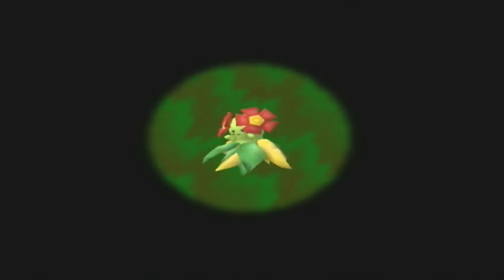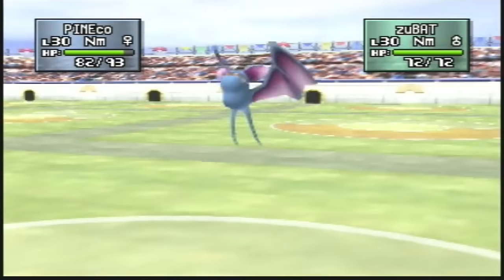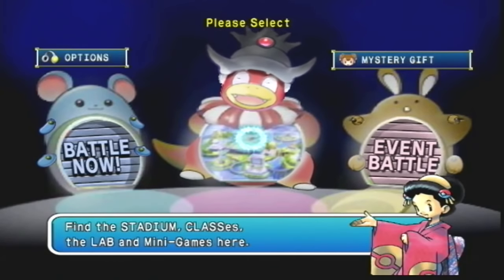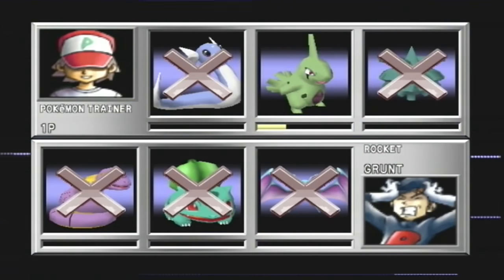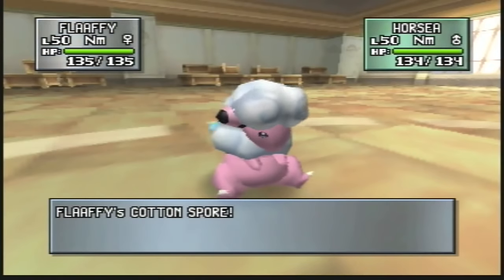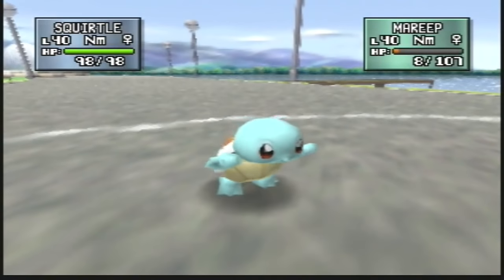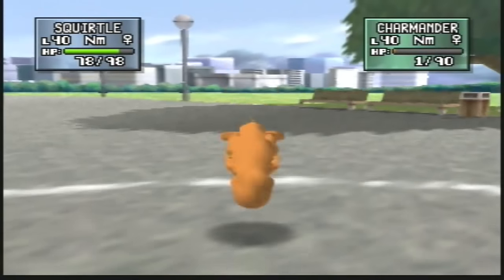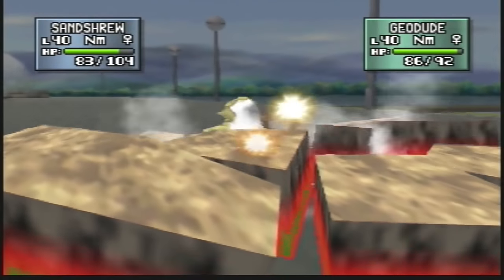Pokemon Stadium 2 - Nintendo 64 Review - HD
Pokémon Stadium 2 is a strategy video game developed by Nintendo EAD and published by Nintendo for the Nintendo 64. It features all 251 Pokémon from the first and second generations of the franchise. It was released on December 14, 2000, in Japan, March 26, 2001, in North America, and October 10, 2001, in Europe. In Western regions it was titled Pokémon Stadium 2, as it was the second Stadium game to be released outside Japan, in which it was the third game in the series. It supports Dolby Surround sound.

Pokemon Stadium 2 review on the nintendo 64. Recorded using a dazzle and on an original real N64 console and game cartridge.